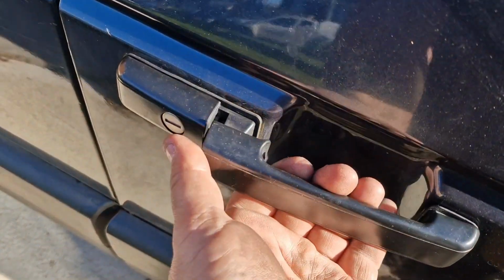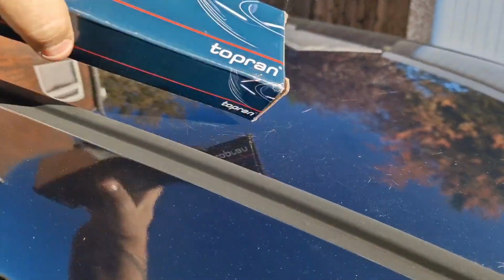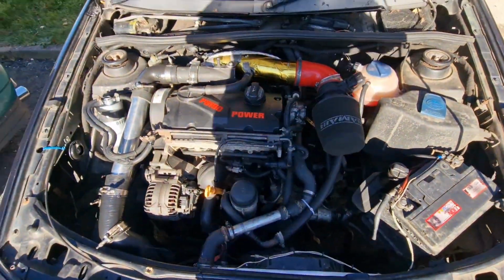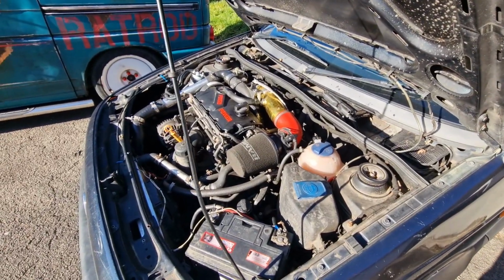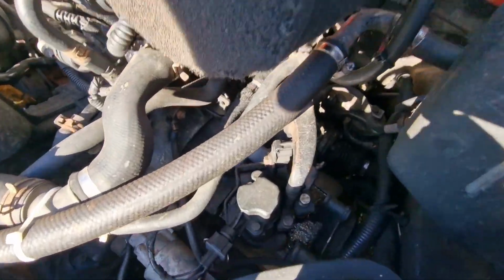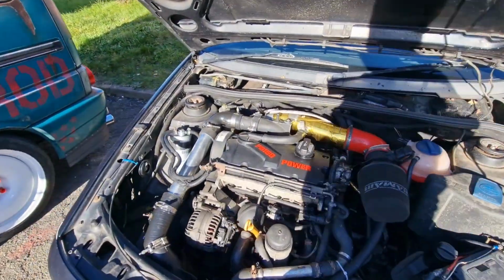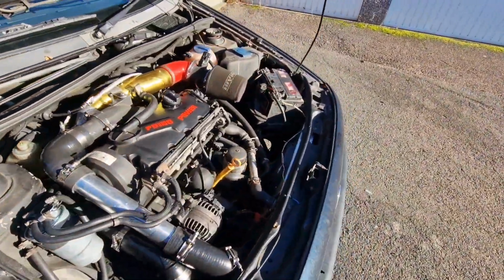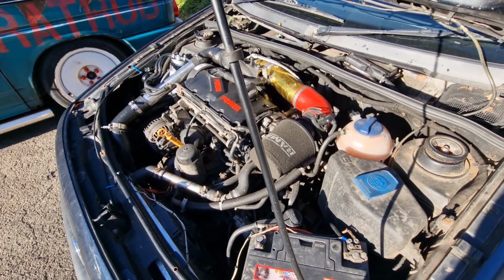I Knew Something Was Wrong... 😔 (B3 Passat Gearbox Failure) to much power?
Well, that ended badly. 🛠️🚫🏎️💨
​I was all set to fix the broken door handle on the PD150-swapped Passat B3 today [00:29], but a much bigger problem just made itself known. After a loud clunk on the way home from work, I discovered that every drop of gearbox oil is pouring out of the bell housing [01:12].
​In this video:
​The Failure: Explaining the moment the gearbox let go and why I think I've cracked the casing [00:46].
​The "I Told You So": Remembering that mysterious "rumble" noise I mentioned in previous videos—it turns out my gut feeling was 100% right [02:30].
​The Daily Struggle: The reality of using a custom-swapped project car as a daily driver. 15 miles with no oil? It still drives, but it's done [01:56].
​The Plan: I need to find a new gearbox ASAP. The door handle fix is on hold while we prep for a full gearbox swap [02:04].
​I'm still in love with this car, but the honeymoon phase is definitely over.
​SUPPORT THE BUILD: This is going to be a big job.